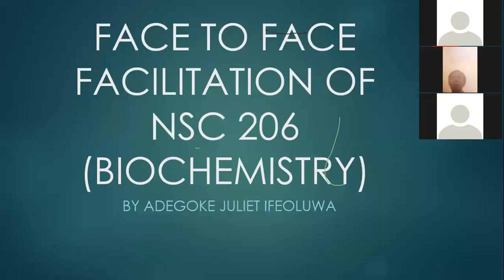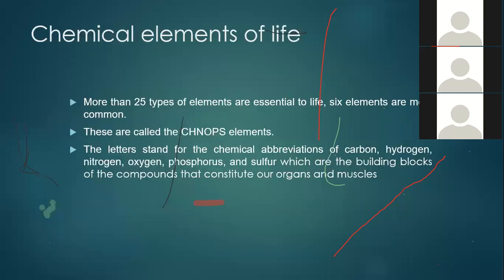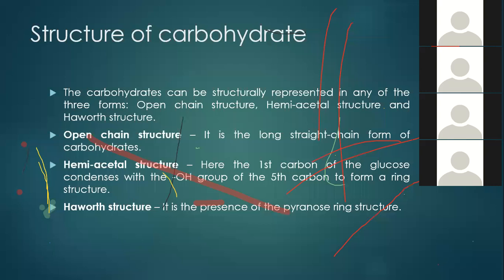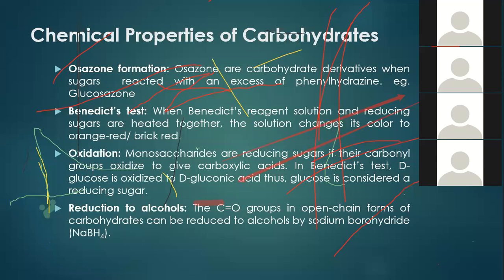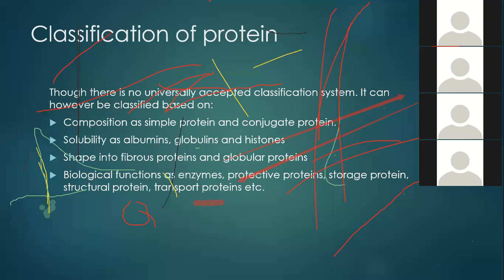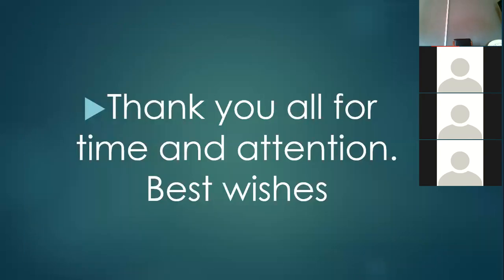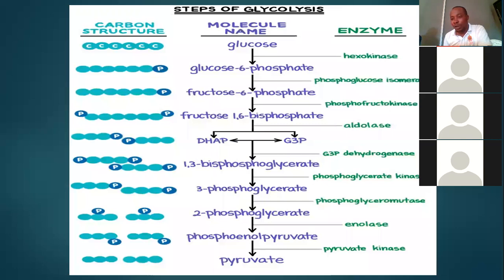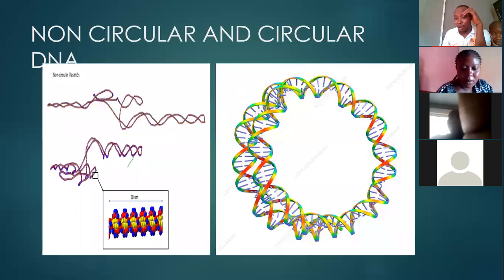NSC 206 (BIOCHEMISTRY – GENERAL AND MEDICAL)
LAUTECH OPEN AND DISTANCE LEARNING CENTRE, (LODLC). OGBOMOSO
In this module; you will be introduced to the biomolecules of biochemistry as it relates to Nursing practice and some terminologies that you may come across in this course.